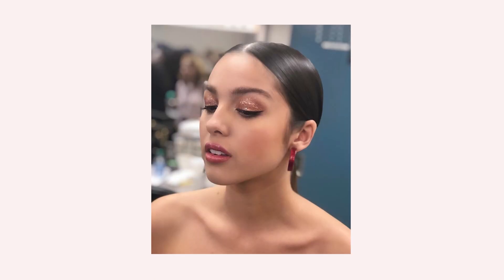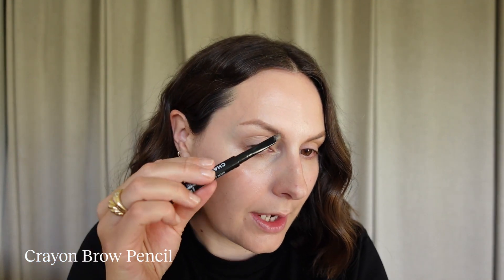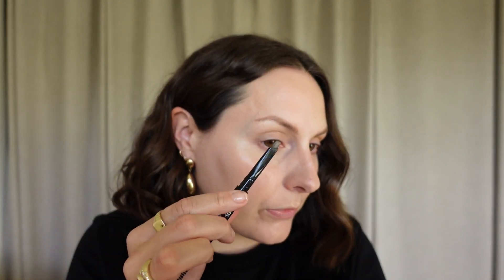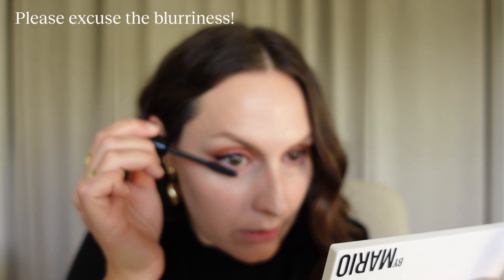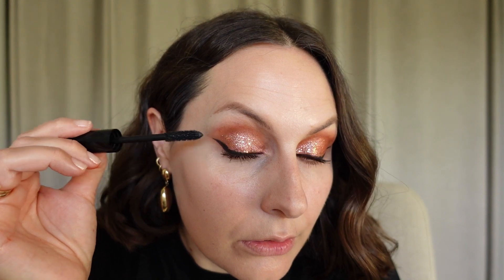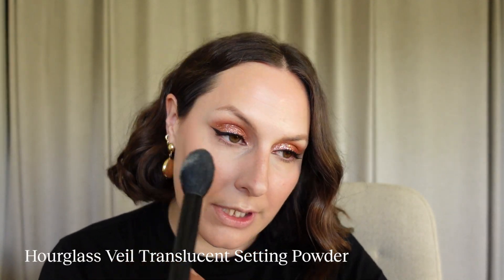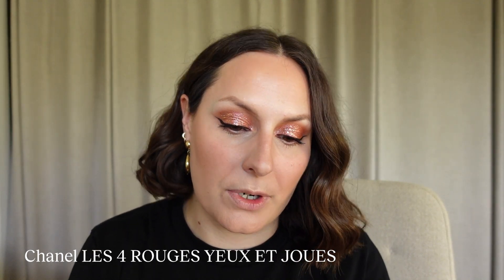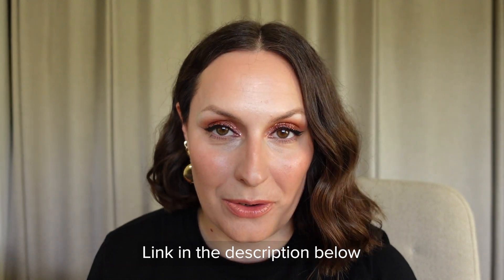Recreating the Makeup Look I Did for Olivia Rodrigo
Today we are going to be recreating the makeup look I did for Olivia Rodrigo at an event in Los Angeles. We're going to use some of the same makeup products and techniques that I used on Olivia Rodrigo to create this stunning makeup look! It is full of warm colors and glitter, so let's go step by step and show you some of my favorite products to use as a celebrity makeup artist.

To book Olivia Rodrigo I leveraged social media to curate additional evidence that supported why me and my work would be the perfect fit for Olivia. I carried the same intentionality throughout my social media as I did with my celebrity pitch procedure and this is another thing that helped me make money online via my platforms without making more work for myself.

Inside my lifetime group program, Freelance With Freedom, I’ll show you the tools and methods I used to find these publicists and what they want to see. You can learn the process step by step of finding your dream clients and generating bookings.